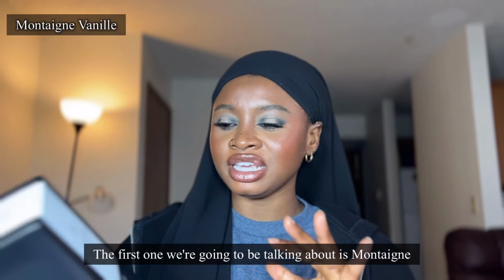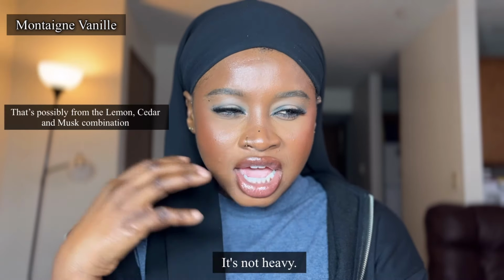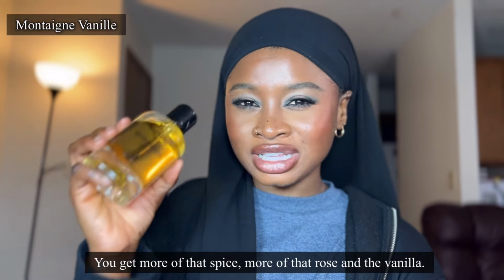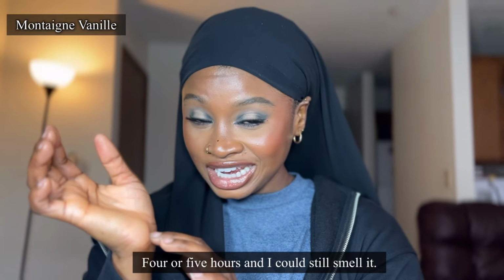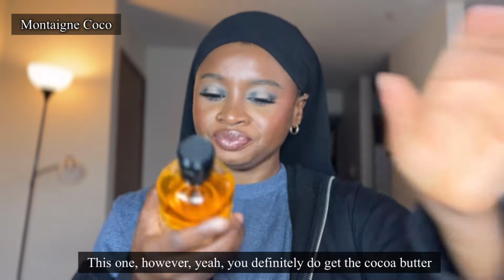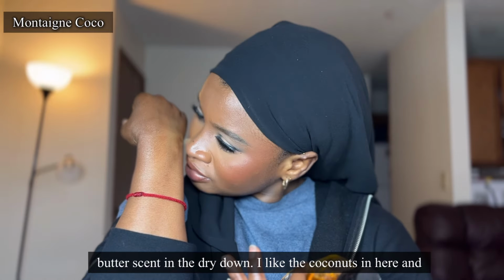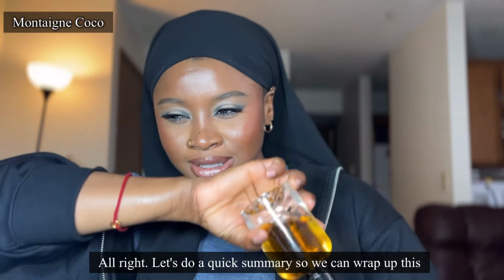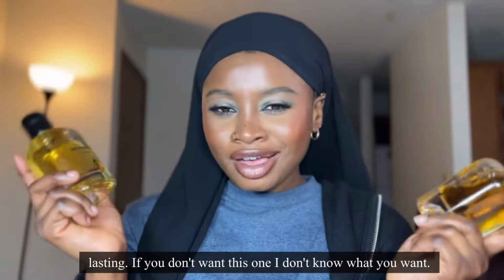PERFUME CLONES: MAISON ALHAMBRA MONTAIGNE COCO, MONTAIGNE VANILLE REVIEW|MANCERA INSPIRED PERFUMES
MANCERA INSPIRED PERFUMES MAISON ALHAMBRA PERFUME REVIEWS

What’s up everyone, today I share with your guys two maison Alhambra perfumes I believe are inspired by two Mancera perfumes. I happen to stumble upon the similarities between Montaigne Vanille and Mancera Roses Vanille and I was honestly bown away! When I look it up online I realised many others have spoken about this. They truly do smell like the original perfumes.

Timestamps:
00:00-00:38 intro
00:40-03:02 Montaigne Vanille
03:03-5:00 Montaigne Vanille versus Mancera Roses Vanille
05:03-08:14 Montaigne Coco
08:15-10:06 Summary+ Outro

MANCERA ROSES VANILLE CLONE
MANCERA COCO VANILLE CLONE
MONTAIGNE VANILLE
MONTAIGNE COCO